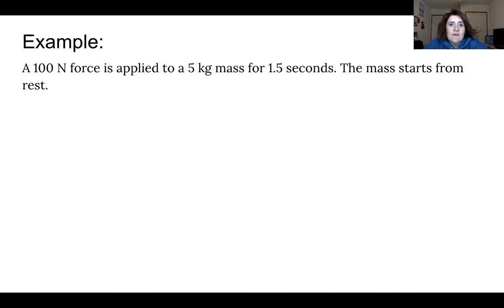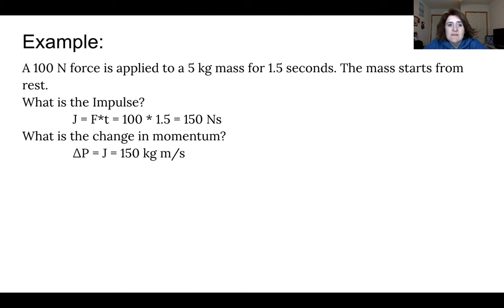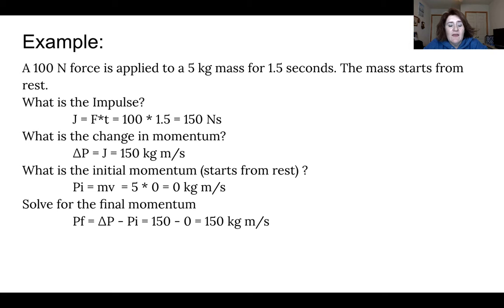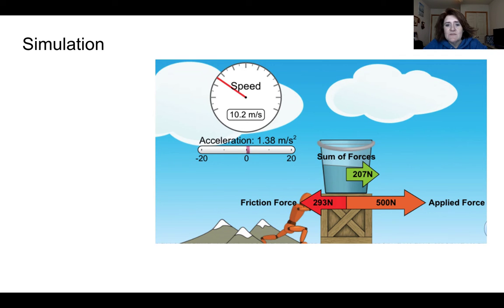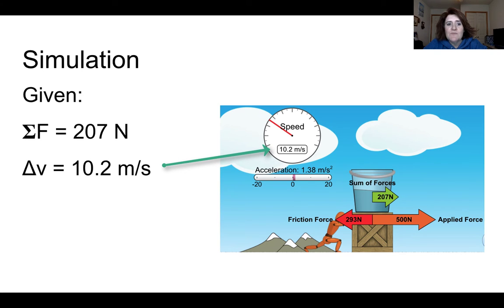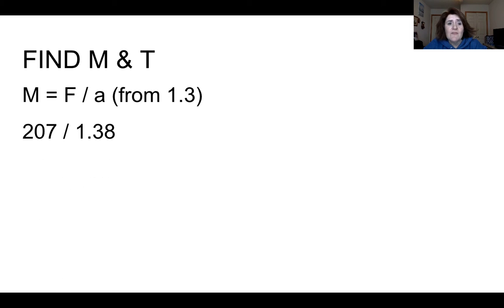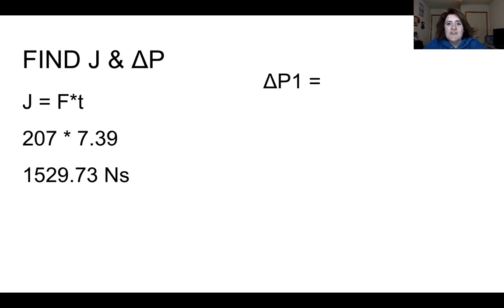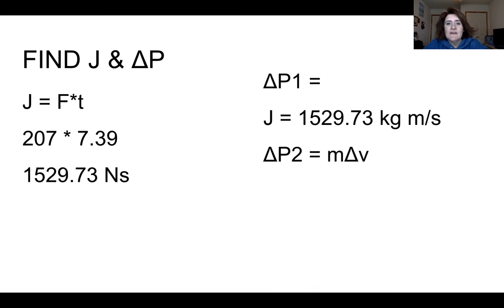PS Impulse 2 PS 2.2B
Instructional Video for 2.2B Spring 2022